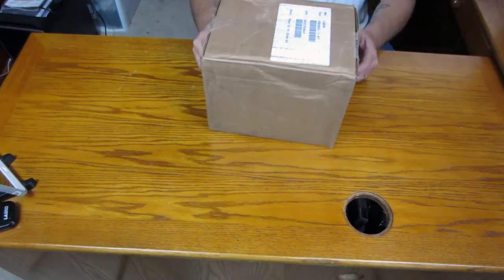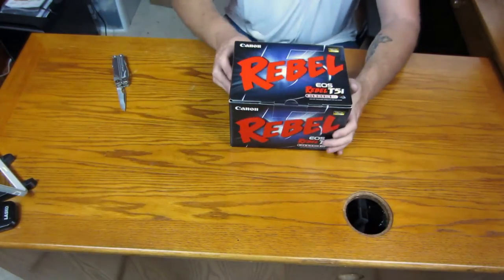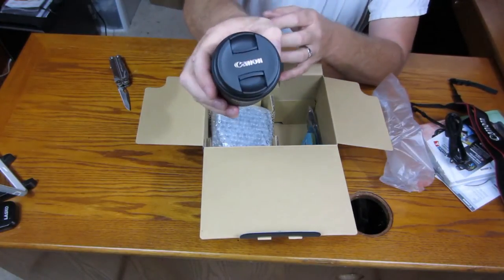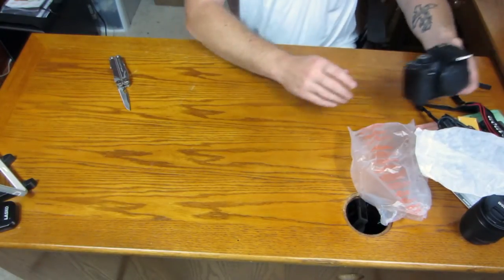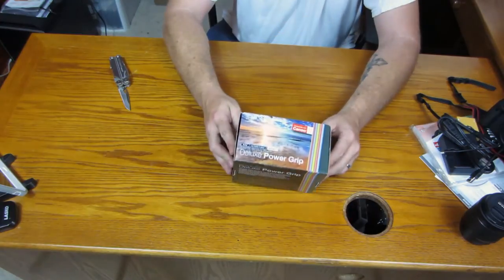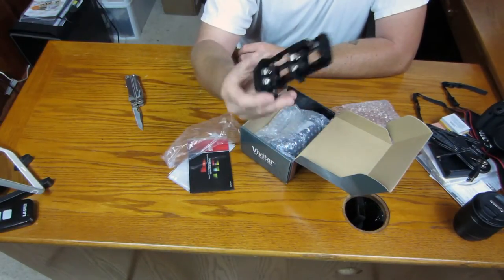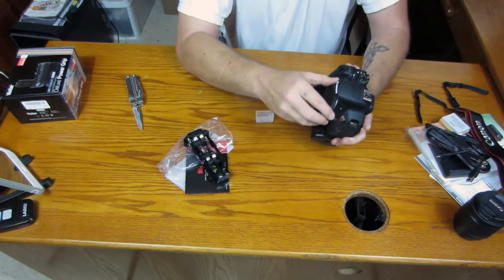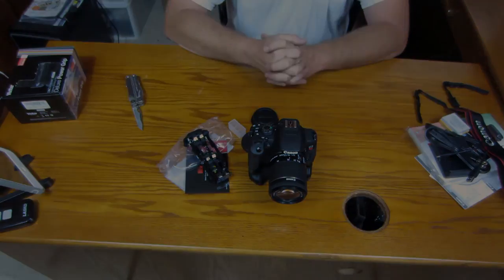Unboxing the Canon T5i and Vivitar BG E8 Battery Grip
This video is the Unboxing of the Canon T5i Kit, and also includes the unboxing of the Vivitar BG-E8 Battery Grip for the Canon T5i.

Vivitar BG-E8 Battery Grip

Canon T5i Kit with 18-55mm Lens